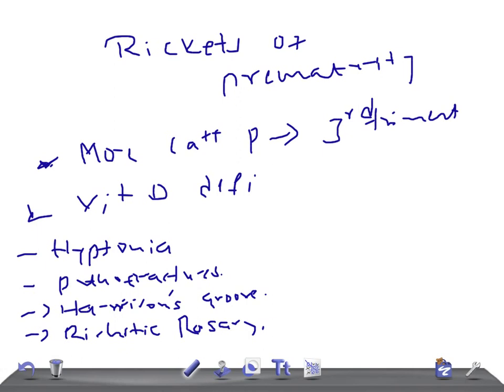QUICK PEDIATRICS: Rickets of Prematurity